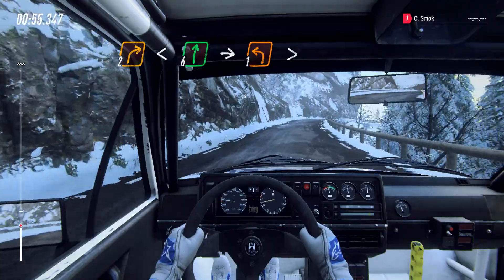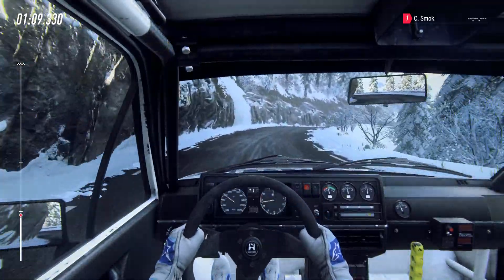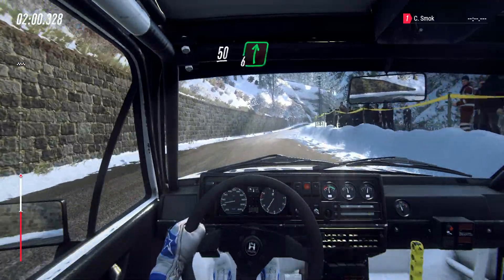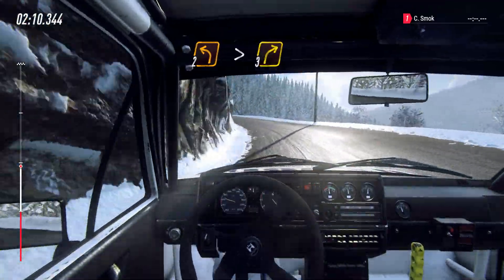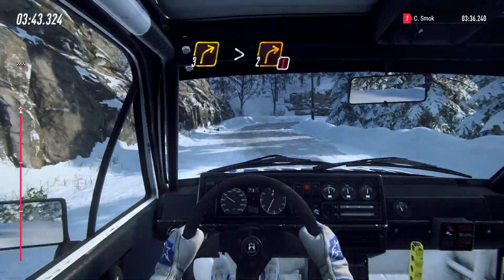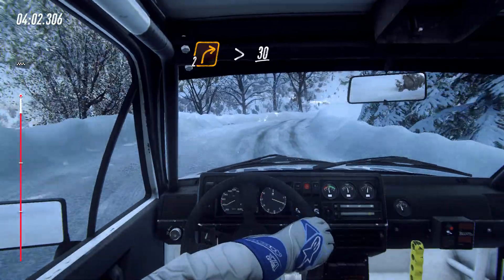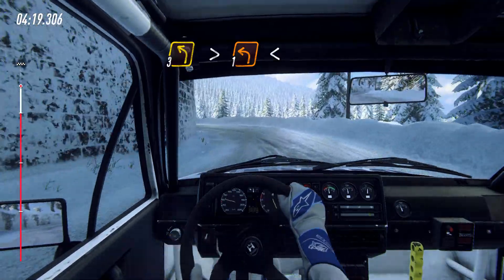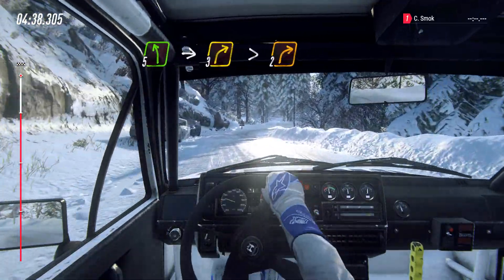Dirt Rally 2.0 Monaco Monte Carlo Col De Turini Sprint En Montée